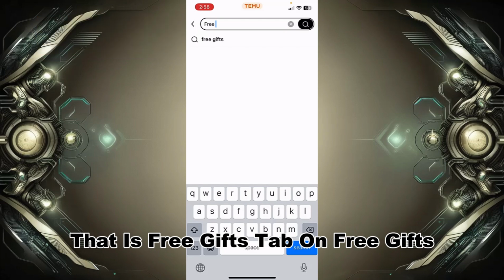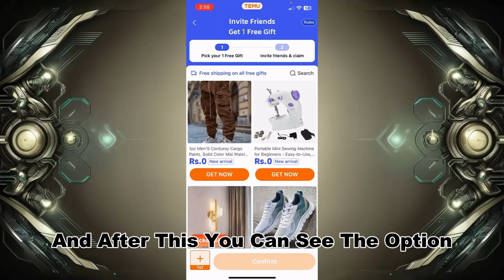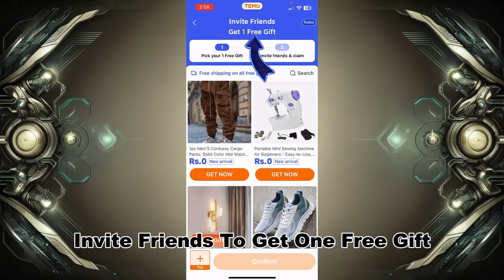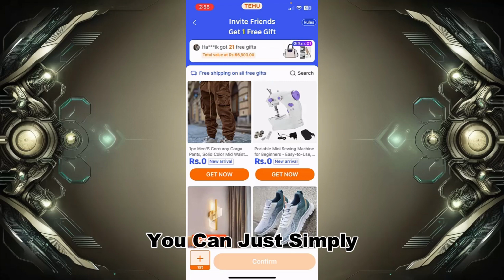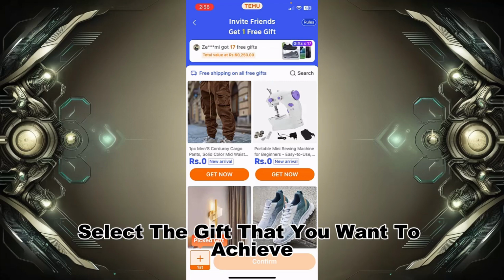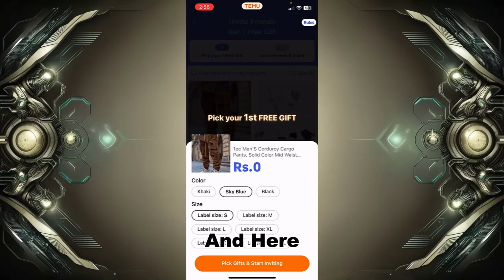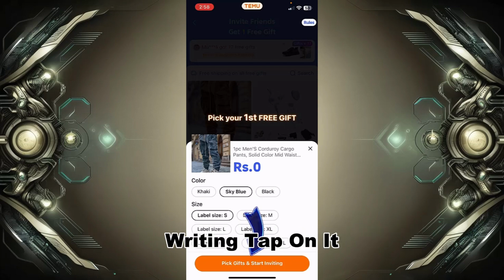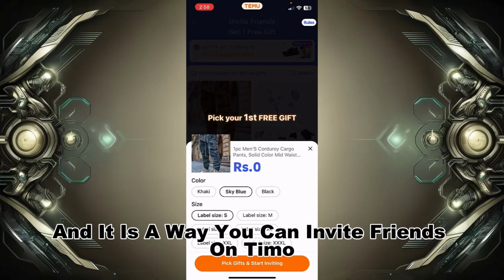How To Invite Friends On Temu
In today's video we will learn How To Invite Friends On Temu. Are you facing issues with your favorite apps or software? You’re in the right place! On this channel, I provide clear, step-by-step solutions to help you solve technical problems, troubleshoot errors, and optimize your apps and software. Whether it's installation issues, compatibility problems, or performance tweaks, I break down complex tech concepts into easy-to-follow guides.